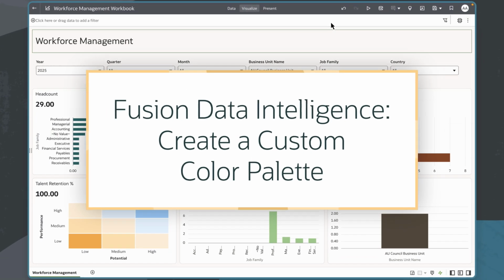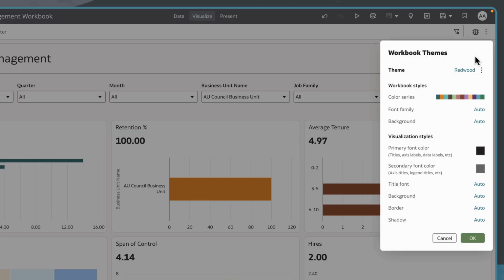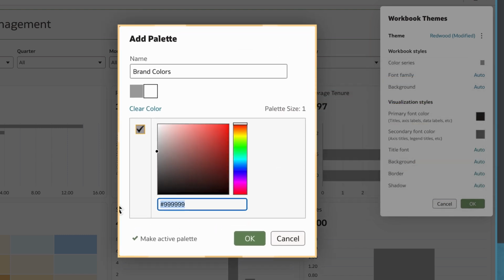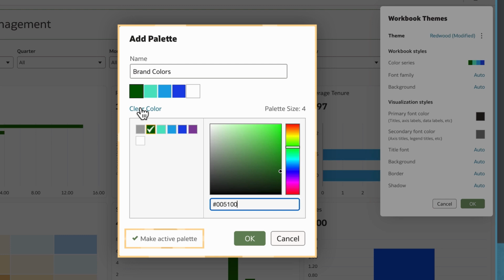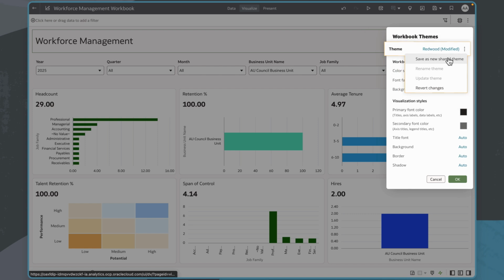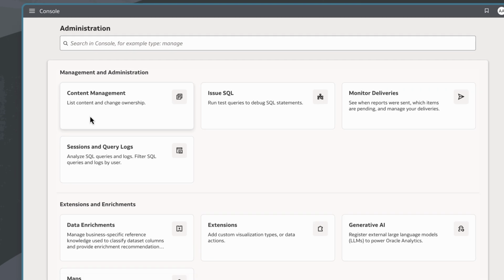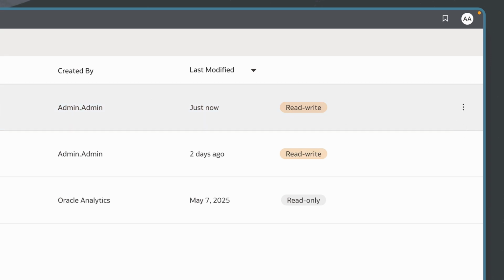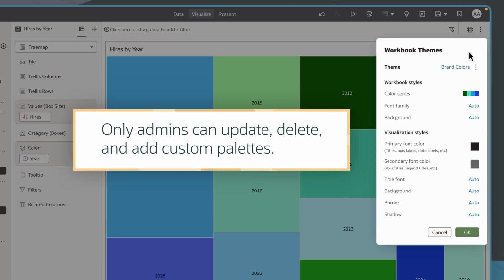How to Create a Custom Color Palette in Oracle Fusion Data Intelligence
Stand out with visualizations that match your brand—learn step-by-step how to create and manage custom color palettes in Oracle Fusion Data Intelligence.

In this practical tutorial, discover how to create custom color palettes in Oracle FDI so your teams can deliver on-brand, cohesive visualizations across all workbooks. Follow along as we define new palettes using hex codes from your official brand guidelines, remove default or unwanted colors, and save palettes as shared organizational themes. You will also learn to set a custom palette as the default for all newly created workbooks, and manage access so only admins can update or modify these palettes—ensuring brand consistency in every report. For additional guidance on workbook themes, advanced custom layouts, and more analytics training resources, explore these links.

Find training paths for Oracle Analytics and AI from beginner to advanced and expert

Check out a detailed written tutorial on creating a shared custom canvas layout in Oracle Analytics